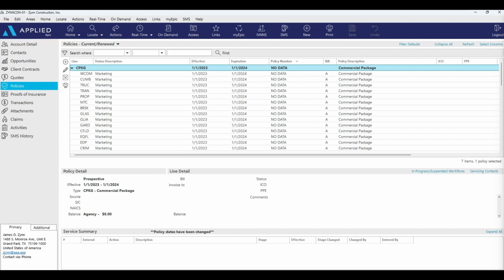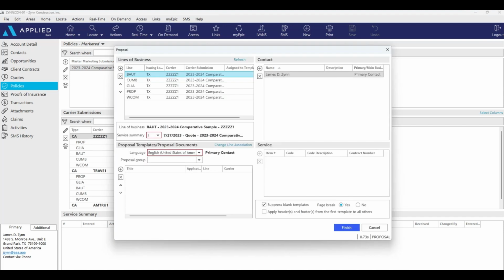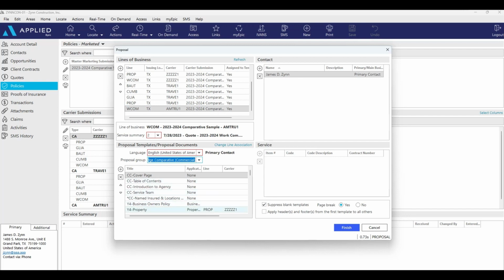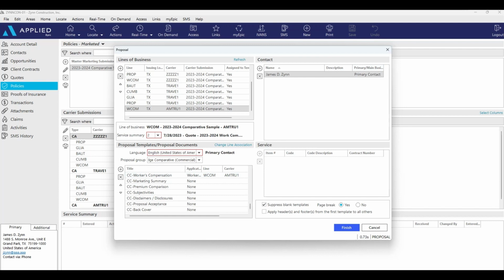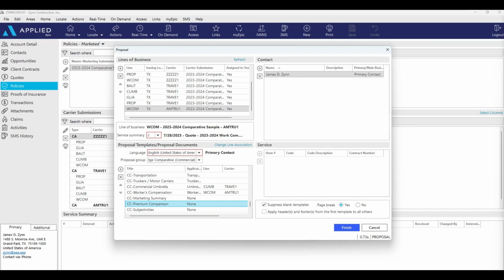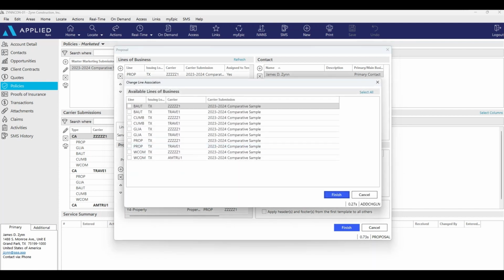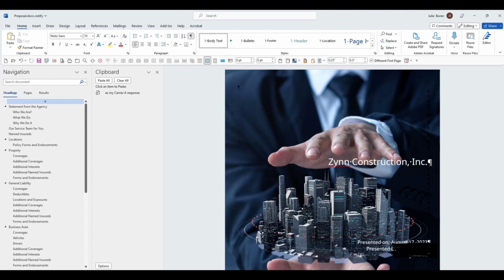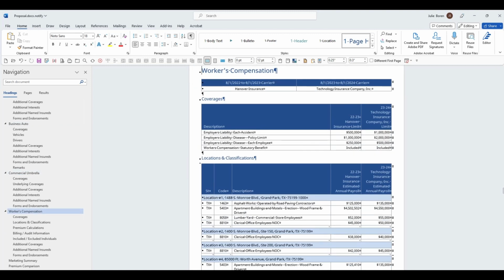Cambridge & Durham Only: Merging a Comparative using a Master Marketing Submission with graphics